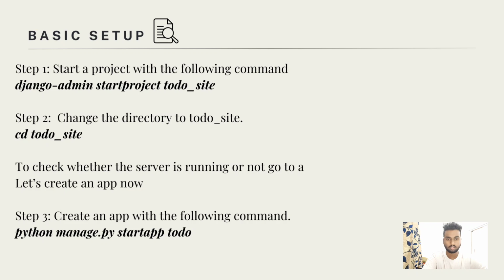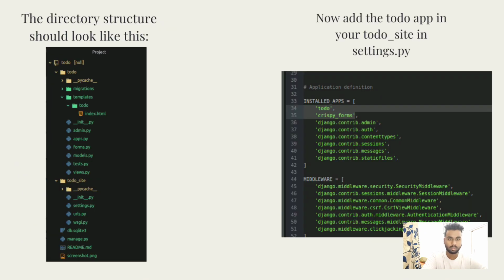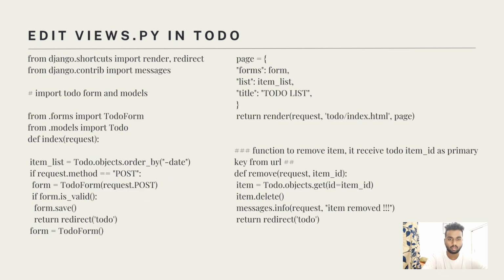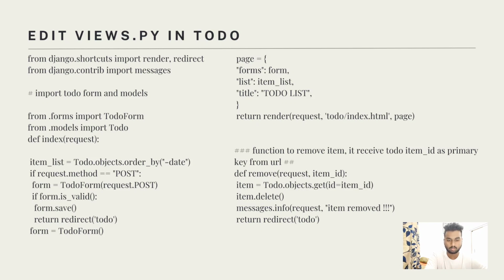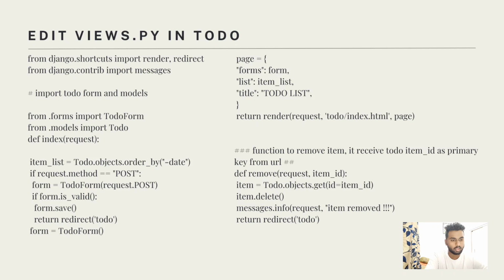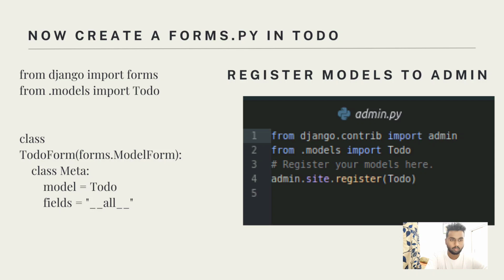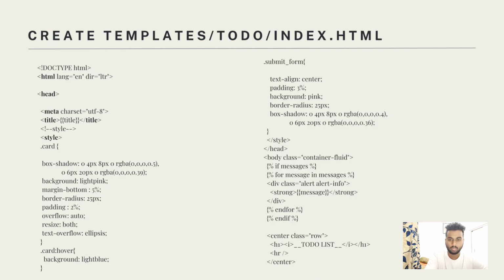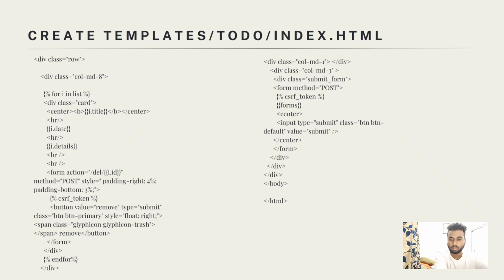How to Create a TO-DO app using Django | Full Stack Development